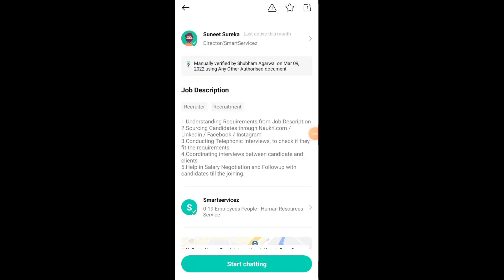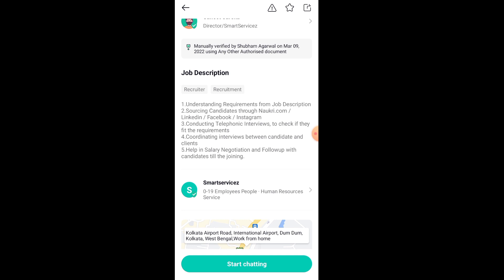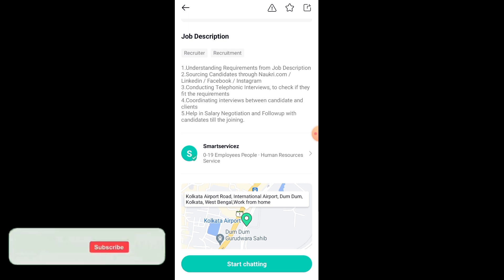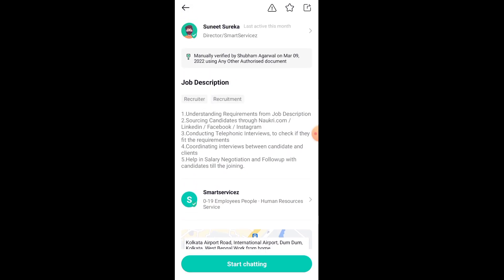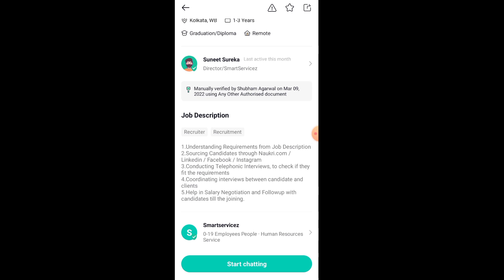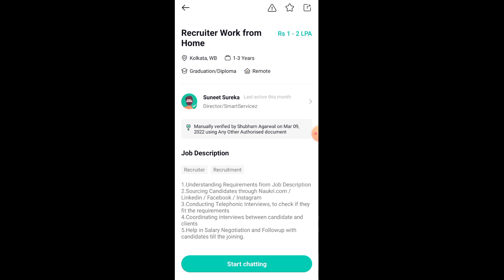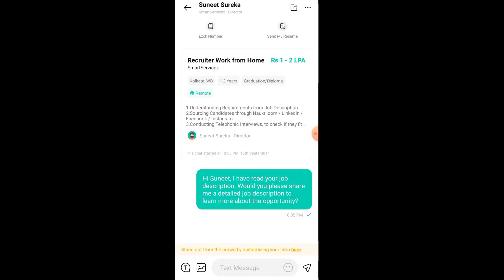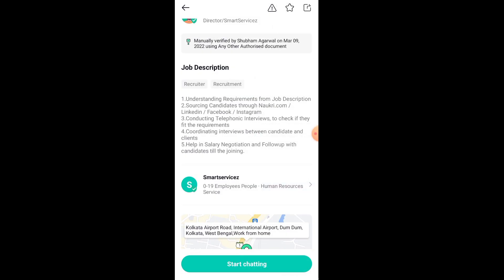Work From Home Jobs. Captcha Typing Job| Copy Paste Job| Data Entry Work| Online Work From Home.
Hello viewers,
Here is a great opportunity to work from home job where you can work as HR. So what are you waiting for?
Apply immediately 😍

Check the video now for more details❤❤❤

 Guyssss!!!
Thank you for your continuous love and support❤

GEARS USED WHILE MAKING VIDEOS 👇👇

Green Screen